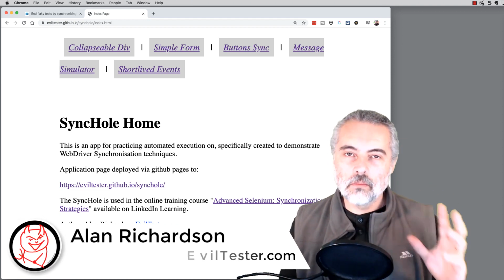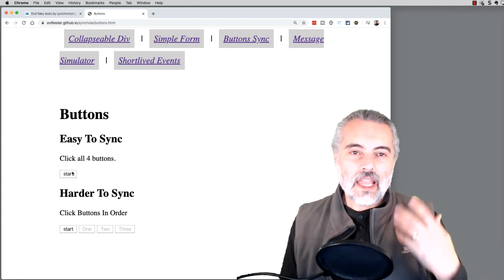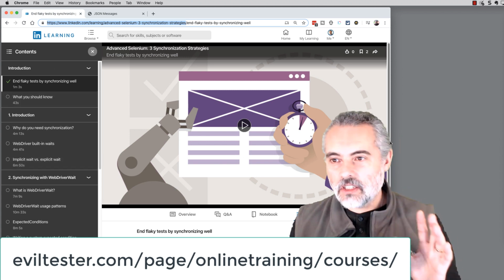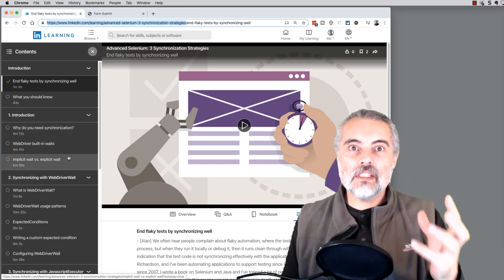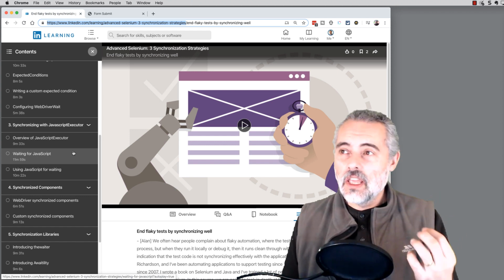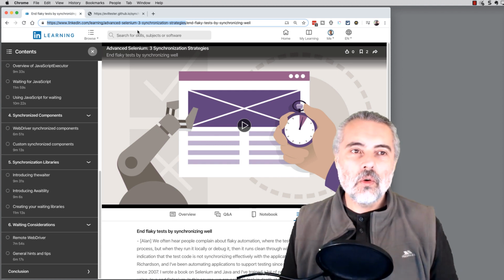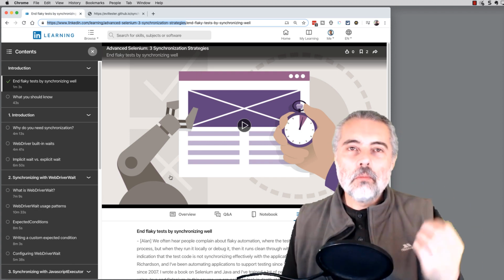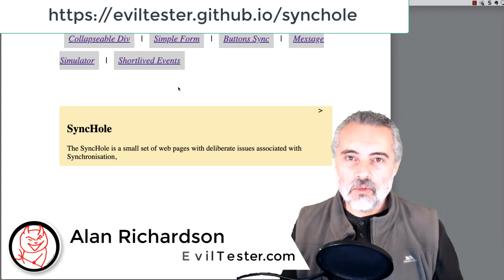Web Automation Synchronization with WebDriver Practice Site and Course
An overview of an online practice site to practice automating and synchronization with, and an online course which describes all the techniques and approaches necessary to synchronise this site.

One of the most important skills I have developed for automating was learning how to synchronise. And we often spend time working on this for automation consultancy engagements because it is a fast way to improve the trust in the execution.

This application offers a number of ‘tricky’ synchronisation situations triggered by both JavaScript, CSS, XMLHttpRequest/Fetch network requests.

Intermittent execution is often known as ‘flaky’ tests. The tests run, but periodically they fail.

This can lead to a lack of trust in the automation, or the use of retry strategies e.g. rerun the test and see if it passes.